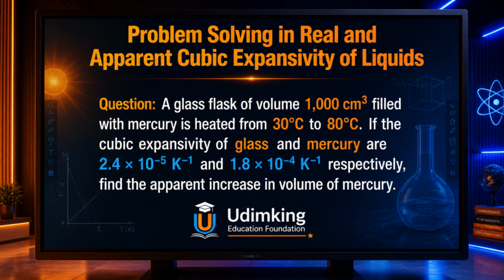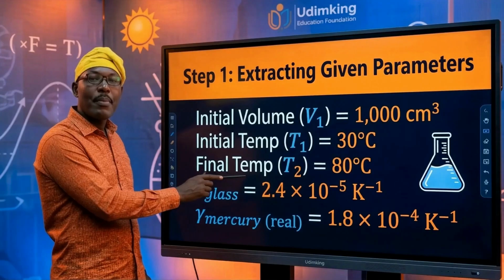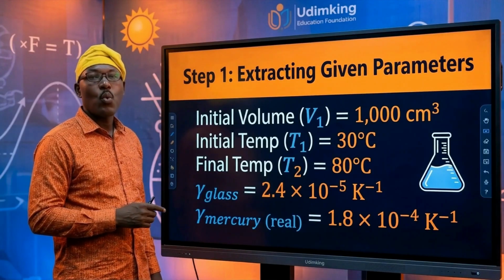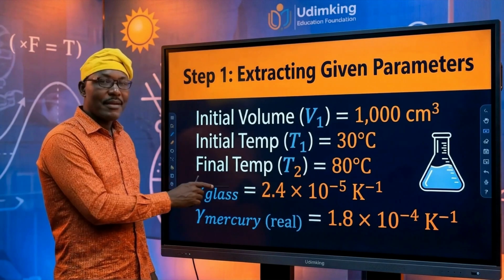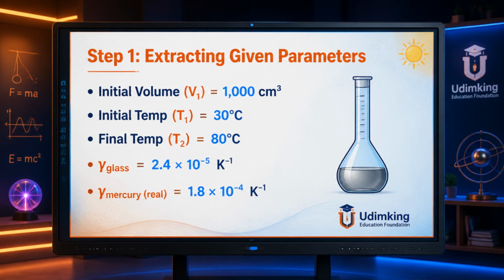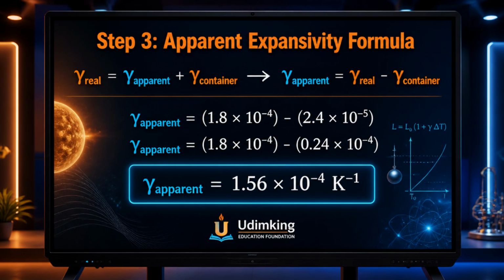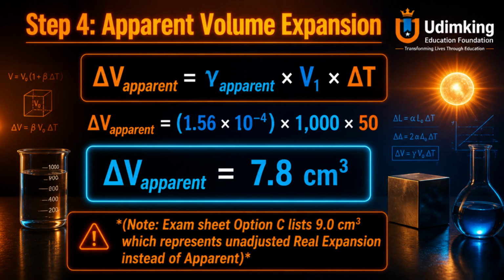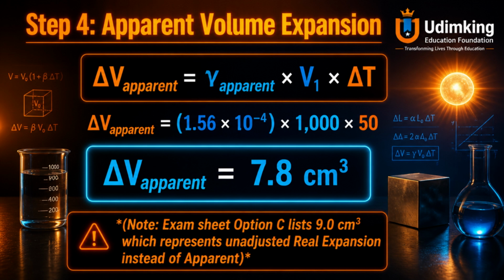Solving Real and Apparent Cubic Expansivity of Liquids Problems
Welcome back to our physics problem-solving series! In this lesson, we walk you step-by-step through a practical example of solving a real and apparent cubic expansivity problem involving a liquid and its container.

We break down a classic exam-style question: calculating the apparent volume increase of mercury when heated inside a expanding glass flask. Follow along as we extract parameters, find the temperature change, determine the apparent expansivity, and solve for final volume change!

Timestamps:
00:00 - Introduction & The Expansivity Practice Question
00:55 - Step 1: Extracting Given Parameters (Volume, Temperature, Coefficients)
01:33 - Step 2: Calculating Temperature Change (Delta T)
02:00 - Step 3: Finding the Apparent Expansivity Formula & Value
02:44 - Step 4: Calculating Apparent Volume Expansion & Final Answer
03:11 - Critical Exam Warning: Avoiding Common Pitfalls
03:39 - About Udimking Education Foundation

Location: Uyo, Akwa Ibom State